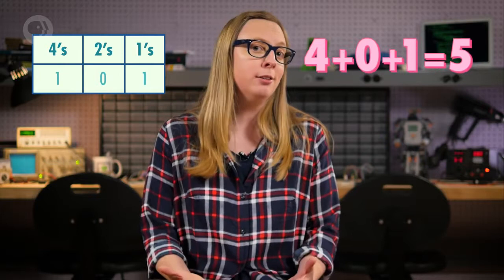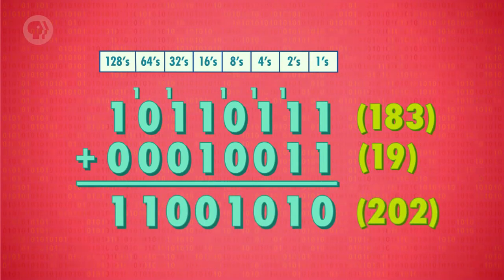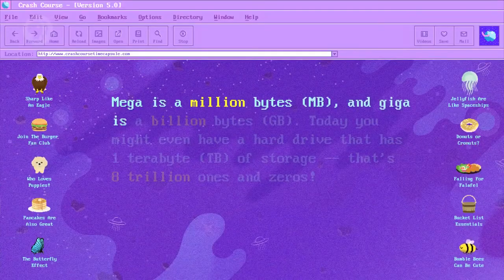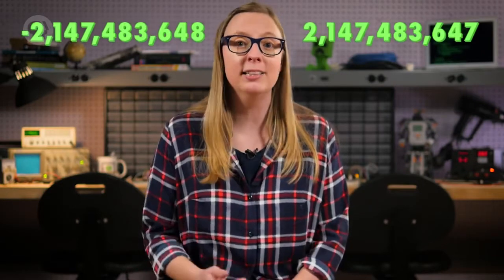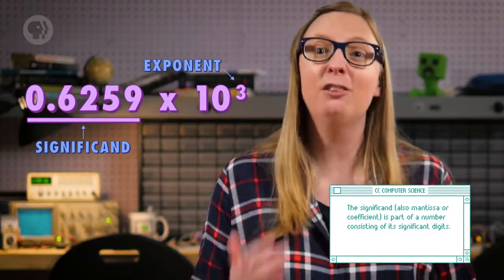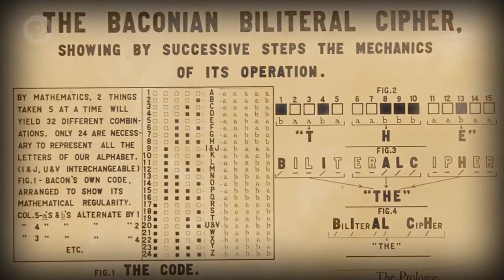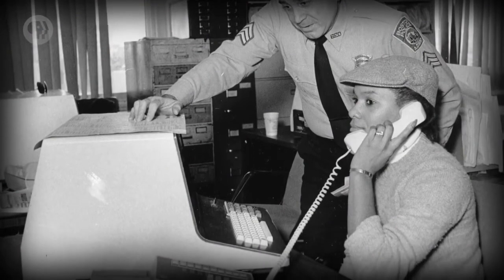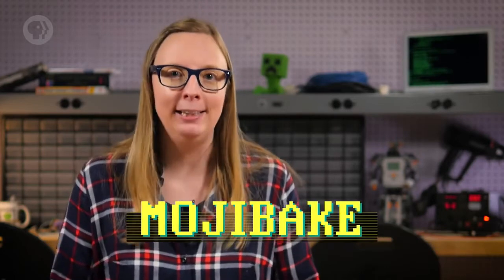Представление данных в двоичной системе счисления. Ускоренный курс информатики #4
Перевод RU: Akmoor Abdirashid
Перевод KG: Gului Sharsheeva
Редактор KG: Altynai Tursunbekova
Главный редактор: Erkaim Nazarova